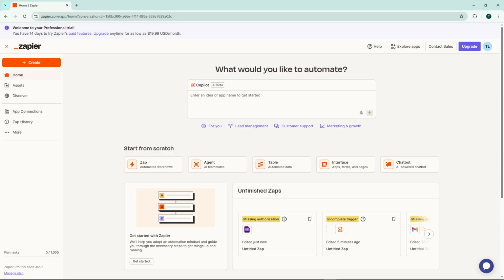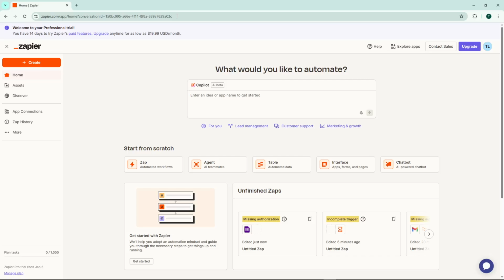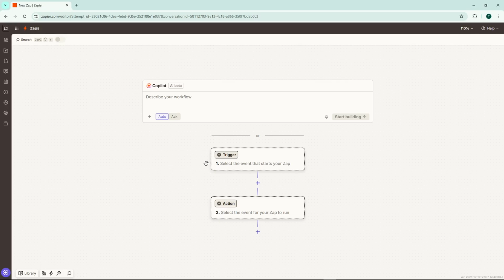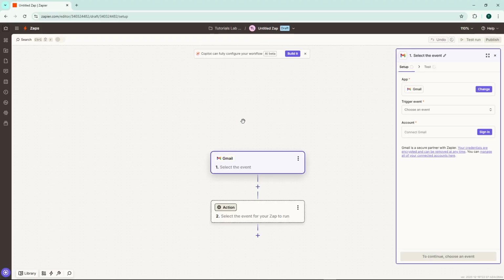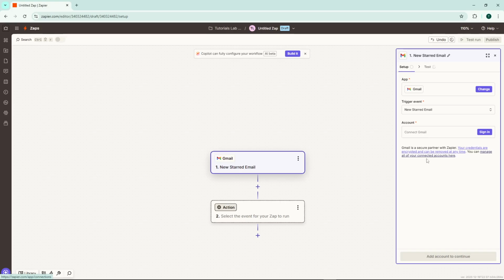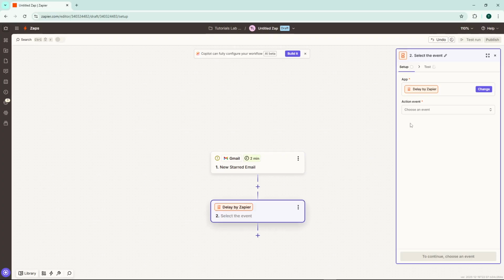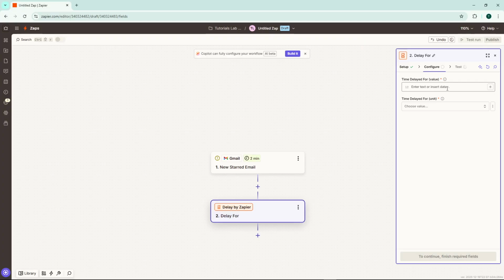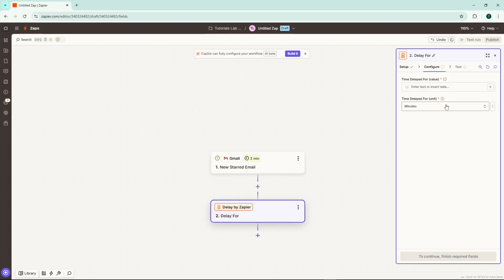How to Use Delay in Zapier (Tutorial 2026)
Along the way, you'll learn how to add delay in Zapier, set up delay step Zapier workflow, Zapier delay action tutorial, using delay by Zapier, implementing delay in Zaps, what is delay by Zapier, how to pause Zaps with delay, Zapier workflow delay options, create timed delays Zapier, understand Zapier delay feature, add a pause to Zapier, Zapier schedule delay step